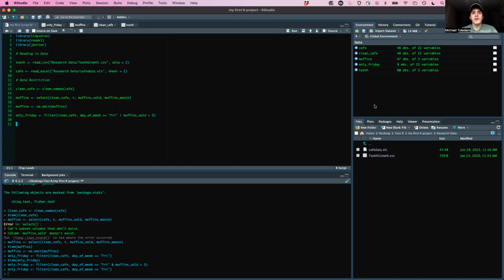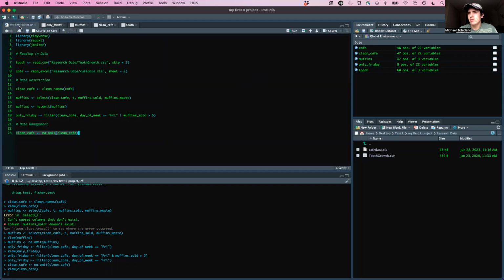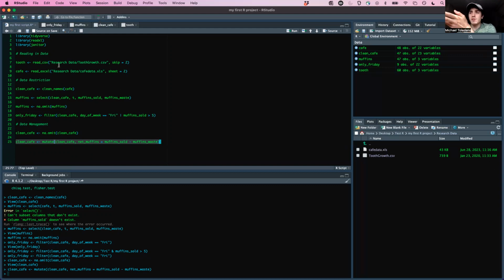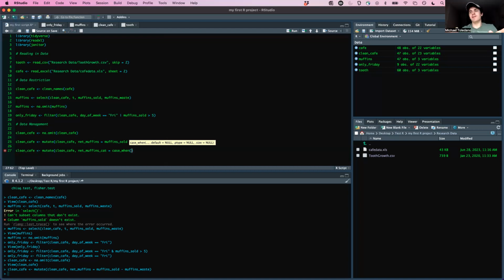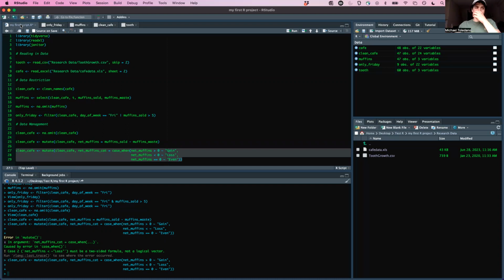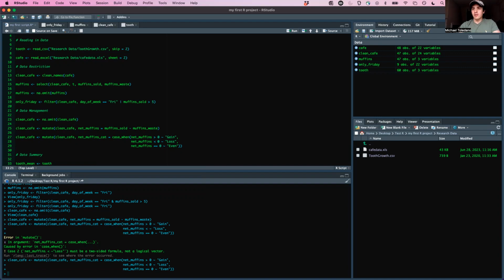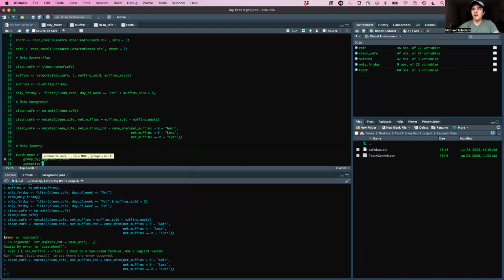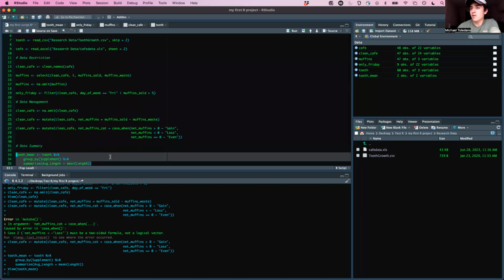Lesson 4B: Working With Data P2Mutate, Group by, Summarize, the Pipe